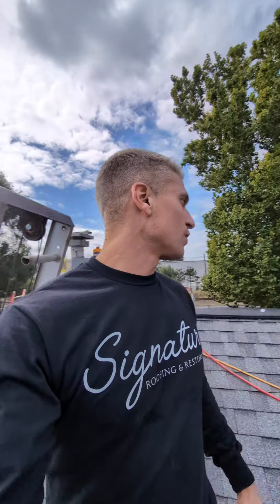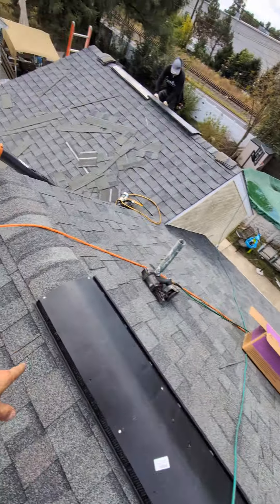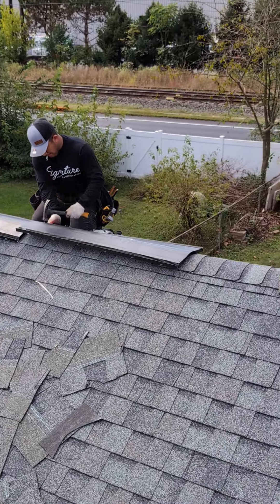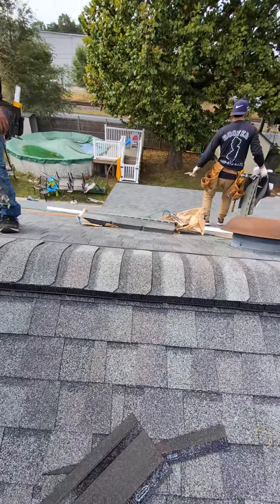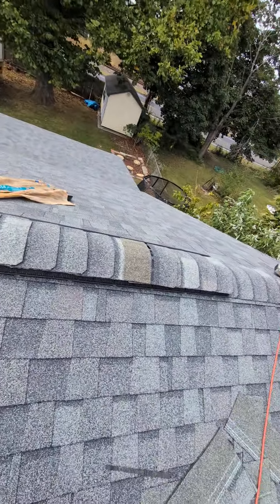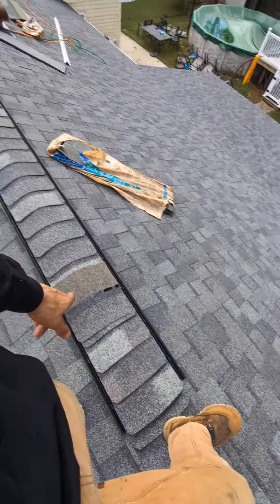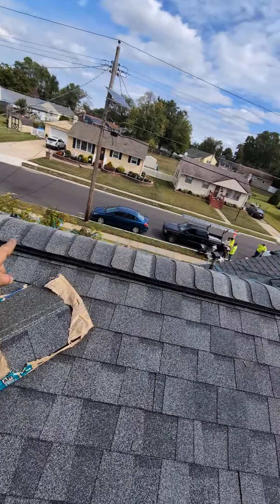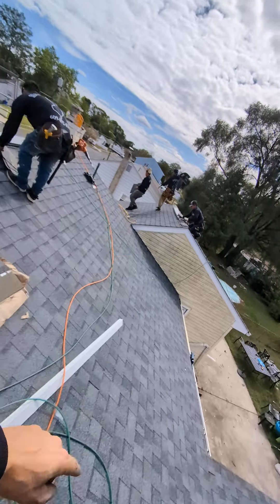New Ventilation & Total upgrade on Shingle Package!!!